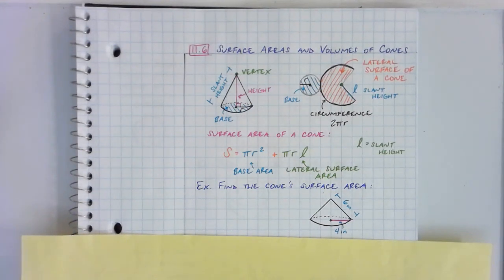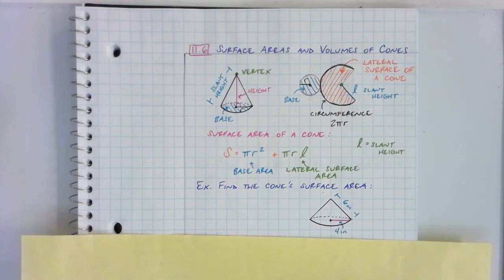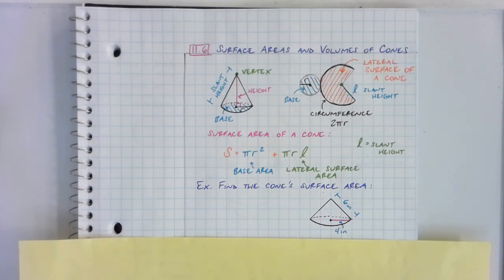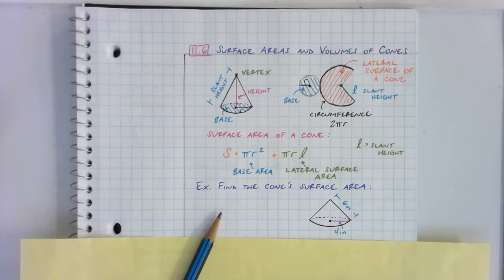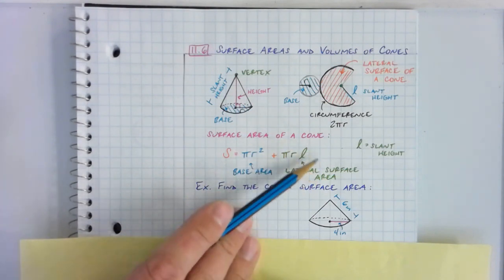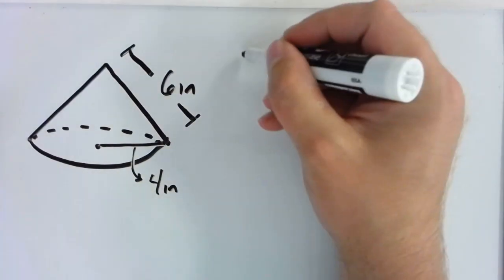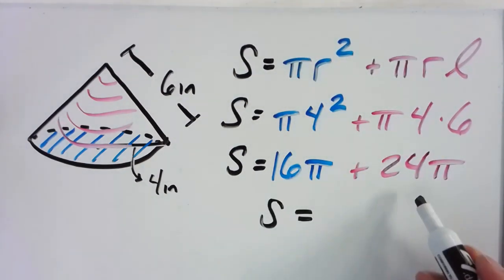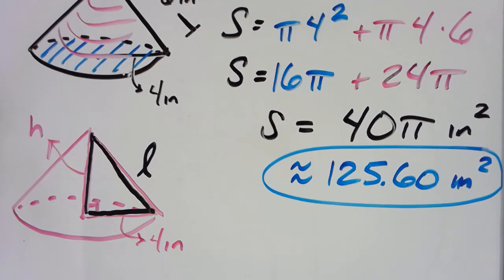Math 2: 11.6: Surface Areas and Volumes of Cones (Part 1 of 2)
Math 2
Ch.11: CIRCUMFERENCE, AREA, AND VOLUME
Sec.6: Surface Areas and Volumes of Cones